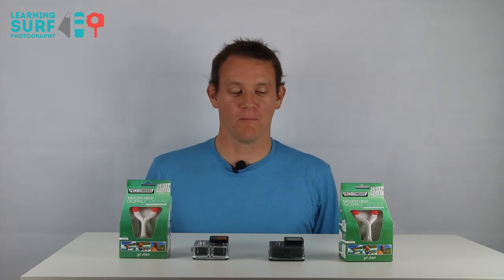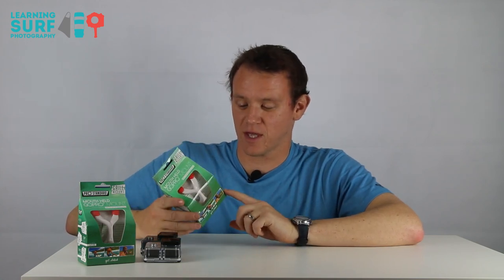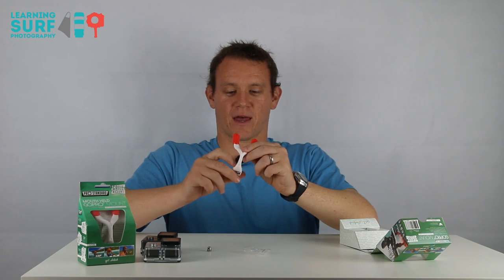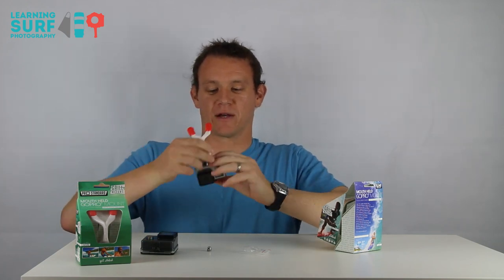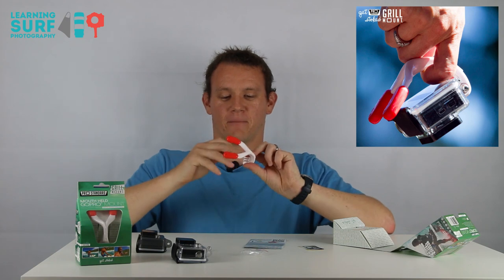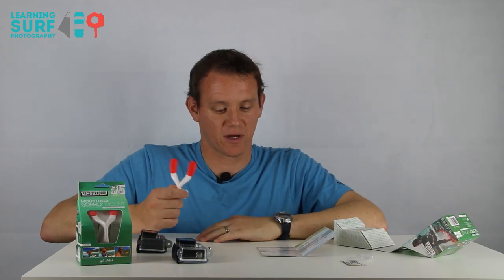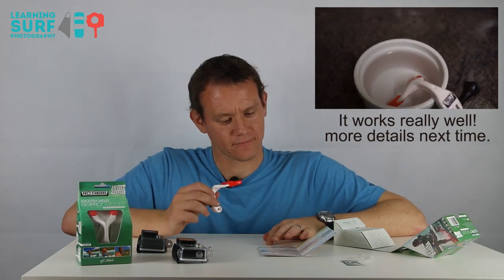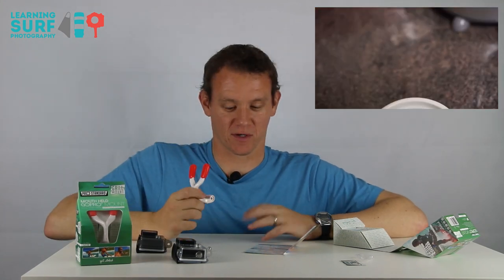Pro Standard Grill Mount GoPro Mouth Mount Unboxing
Get the in the barrel shot you've been wanting with help form the Grill Mount, in this short unboxing video you'll see me go through the basics of the mount and start the process of moulding it to my teeth.

Once I've used it in the surf and got some footage I'll be back with a review and comparison video and some recommendations on what to get if you want the first person angle with your GoPro.